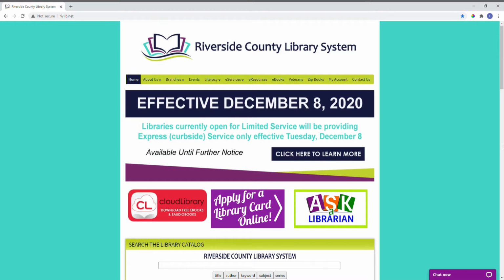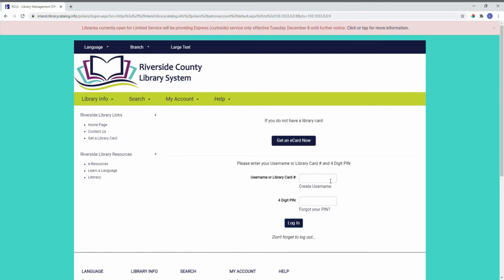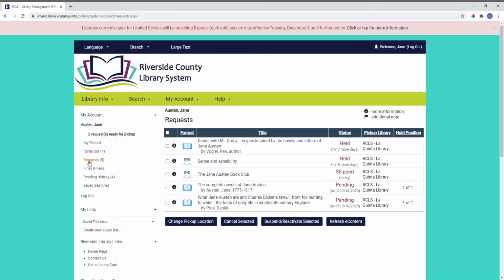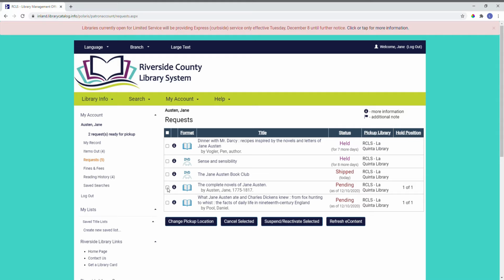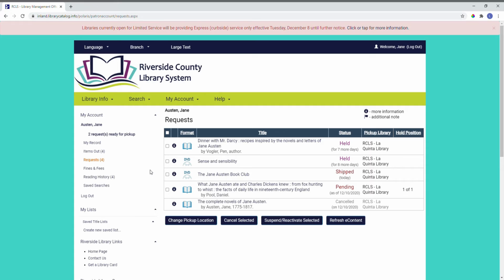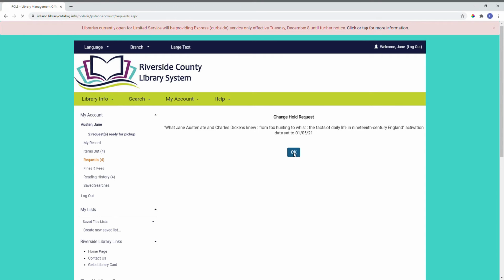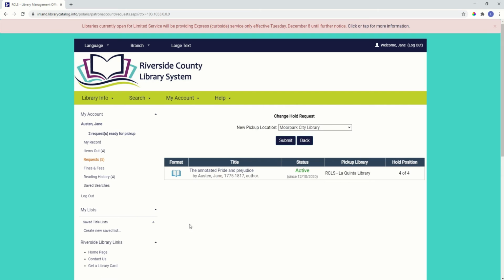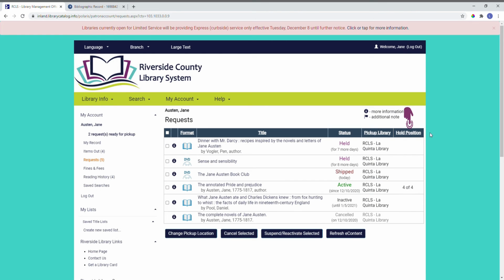How to Manage Item Requests (Holds) on Your Account - Tutorial Riverside County Library System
Learn how to manage item requests, or holds, on your Riverside County Library System account. We'll cover how to cancel or suspend a request, change pickup location, and discuss hold position.

Please note: This video covers how to view and manage holds placed on physical items from the library. Holds for eMedia titles should be managed through Overdrive/Libby App, cloudLibrary, Enki, or RB Digital.

and select "My Account" on the navigation bar.